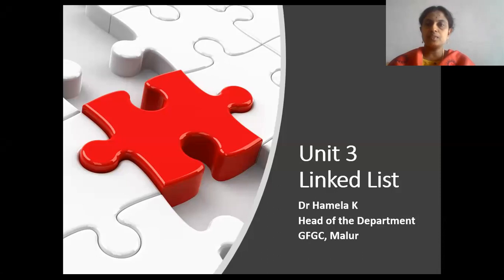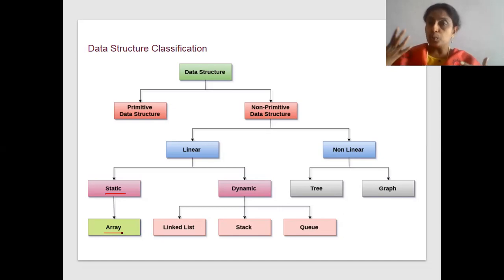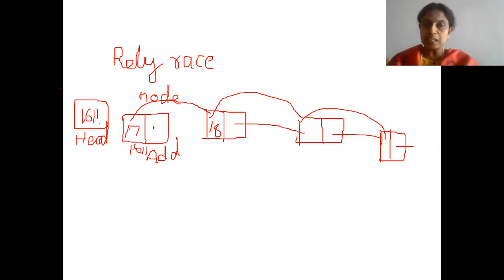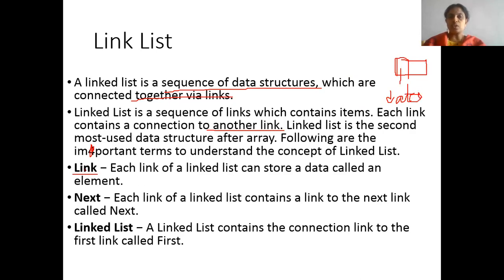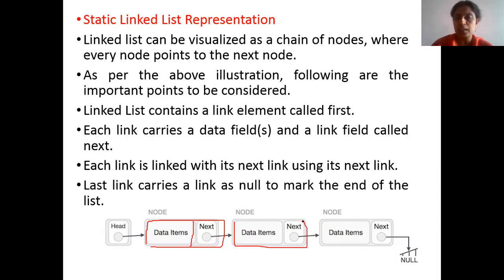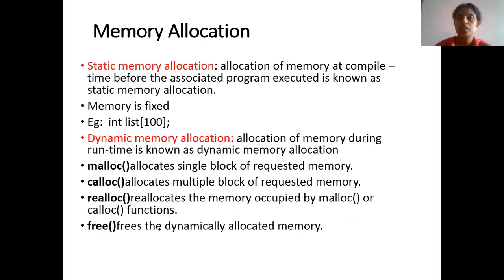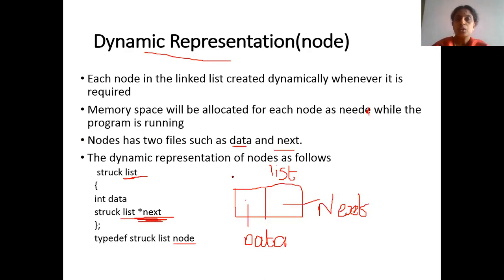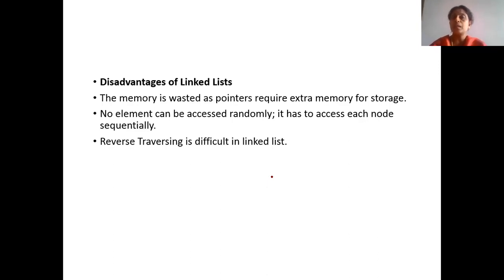DS SESSION 2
Dr Hamela K
Department of Computer Science
GFGC
Malur